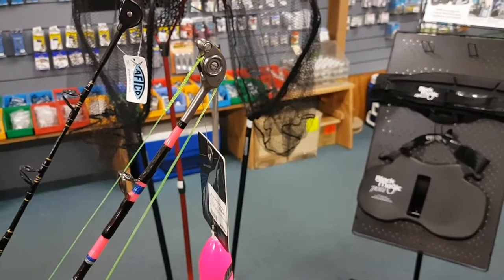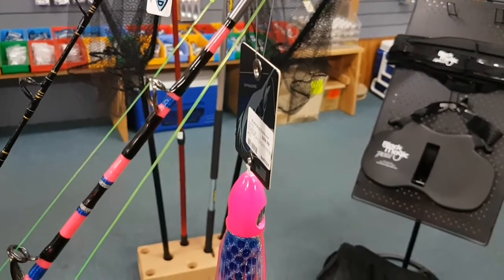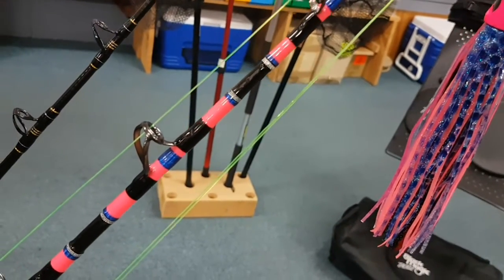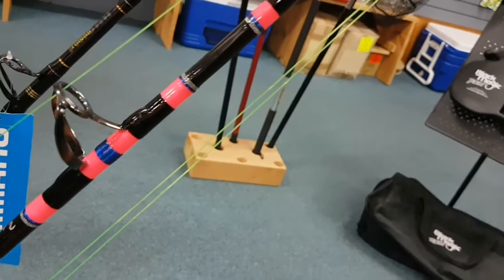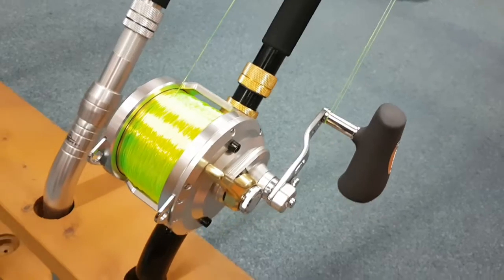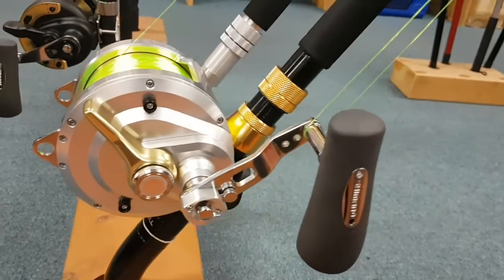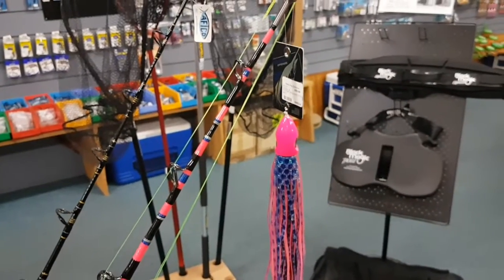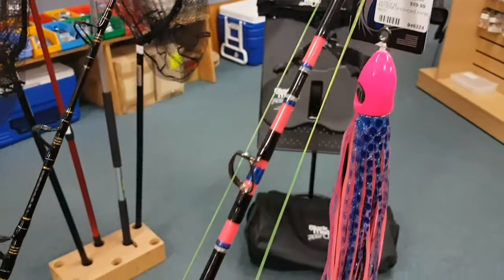KAC Custom Rods #2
INTRODUCING: KAC CUSTOM RODS

AS WE HAVE TOLD OUR CUSTOMERS IN THE PAST, WE AT RUSTY DOG ARE FIRM BELIEVERS IN SUPPORTING LOCAL BUSINESS AND OUR LATEST ADDITION TO OUR STABLE IS AS LOCAL AS IT GETS.
KAC  CUSTOM RODS HAS BEEN A QUIET LABOUR OF LOVE FOR A WHILE NOW, BELONGING TO OUR VERY OWN FISHING GURU KIRI ANDERSON.
THESE RODS ARE MADE WITH REAL KIWI FISHER PEOPLE IN MIND SO KIRI HAS USED SUPER STURDY KILWELL BLANKS, AND QUALITY SILICONE CARBIDE  FUJI COMPONENTRY, DESIGNED TO GIVE THE BEST RESULTS IN OUR TESTING NEW ZEALAND ENVIRONMENT.
KIRI'S LATEST ROD IS A STUNNING LADIES 24-37KG STAND UP GAME FISHING ROD WITH FLURO PINK, BLUE AND BLACK BINDNG, BUT NOT SO MUCH  PINK THAT THE GIRLY FACTOR REMAINS EYE CATCHING BUT IS SUBTLE AND NOT TOO LOUD. THIS ROD REALLY STANDS OUT!!! AND TO REALLY COMPLIMENT THIS ROD  WE HAVE PAIRED IT UP WITH A  SHIMANO TALICA 50II REEL SPOOLED WITH 100LB HOLLOW CORE WITH A 50M TOPSHOT AND A  FREE  FATHOM OFFSHORE FATBOY LURE IN THE SAME COLOURS TO COMPLETE THE PICTURE.
 THIS ROD WILL MAKE THE FISHERWOMAN IN YOUR LIFE THE ENVY OF ALL OTHERS! AND AS WE ALL KNOW, "HAPPY WIFE HAPPY LIFE "  CAN YOU JUST IMAGINE THE BROWNIE POINTS THAT WILL COME WITH THIS BABY!
EACH AND EVERY ROD IS INDIVIDUALLY SIGNED AND NUMBERED TO ADD VALUE AND INDIVIDUALITY TO A QUALITY PRODUCT.
THESE ARE  RODS YOU WILL DEFINITELY WANT TO SHOW OFF AND WILL BE THE ENVY OF ALL WHO FISH WITH YOU.
KIRI CAN  ALSO CUSTOMISE THESE RODS WITH A LOVED ONES NAME, A BOAT NAME OR NICK NAME OF YOUR CHOICE, IN THE COLOURS OF YOUR CHOICE.  AND AS THESE RODS TAKE A LITTLE TIME TO CREATE, THERE IS STILL TIME TO PLACE YOUR CHRISTMAS ORDER IF YOU WANT TO GIVE SOMETHING REALLY SPECIAL TO SOMEONE, OR IF YOU JUST WANT TO STAND OUT FROM THE PACK, COME IN AND HAVE A CHAT AND SEE WHAT WE CAN DO FOR YOU.